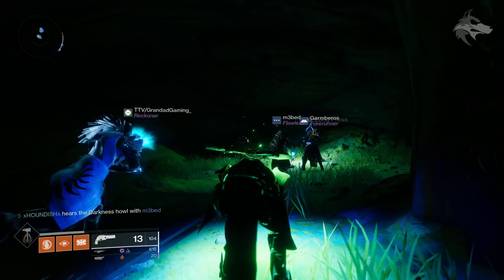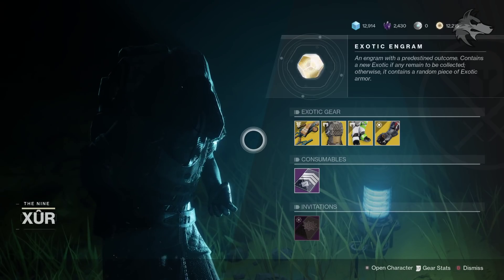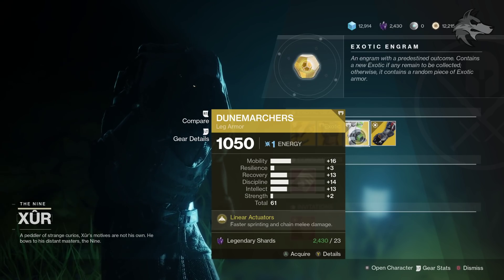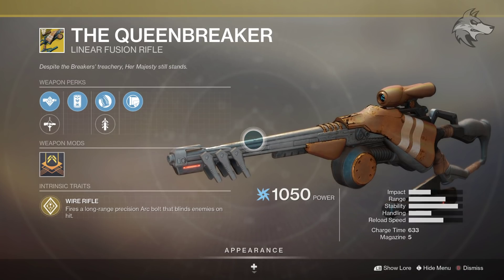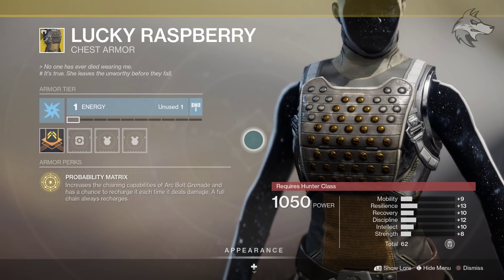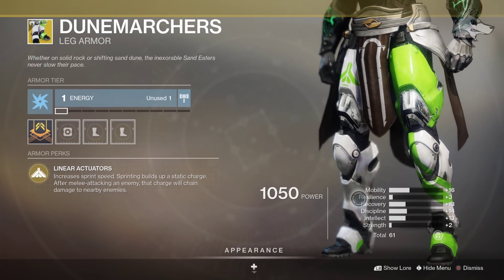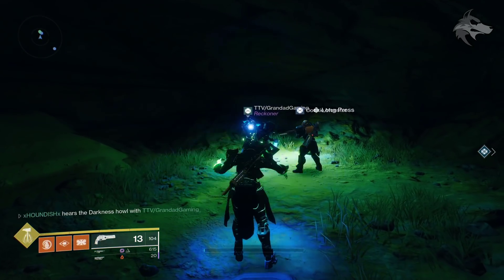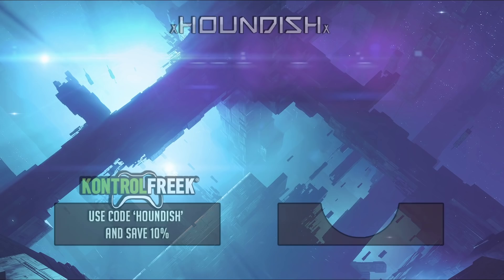Destiny 2 | XUR'S DLC EXOTICS! NEW Random Rolls, Trials Map, Xur Location & Exotics | 16th October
Destiny 2: Xur Location, NEW Random Rolls & Xur's Exotic Loot 16th October (Season of Arrivals) - Where is Xur Today, Xur Exotics, Trials Map & Exotic Inventory Location - Where is Xur: 10/16/2019

▻Check Out NAU Drinks & Get a Free shaker with code 'houndish'

(MUSIC CREDITS)
Lensko - Let's Go
Veorra - Home
Dyalla - Beachside